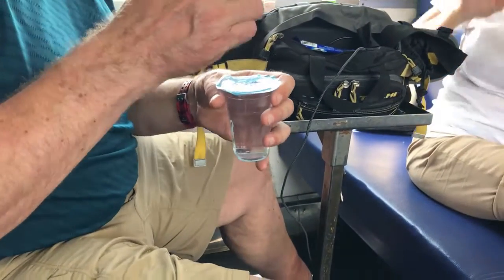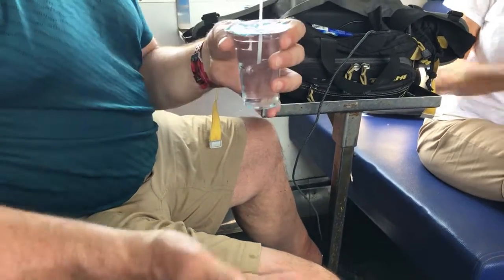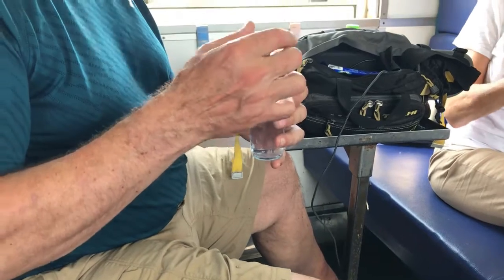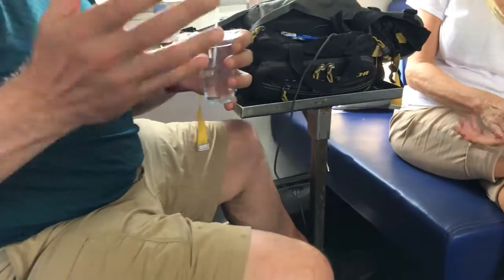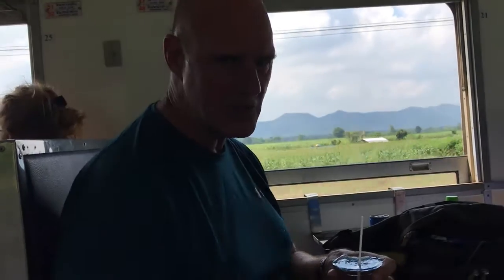10 26 Death Train Ninja Water